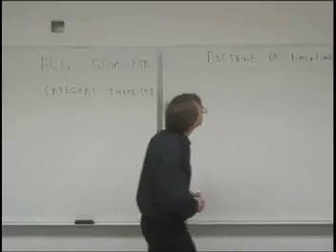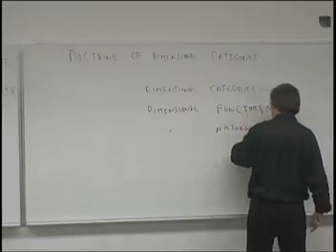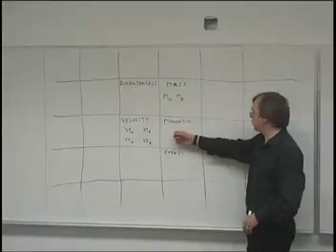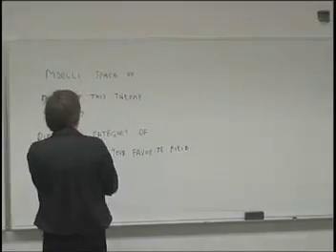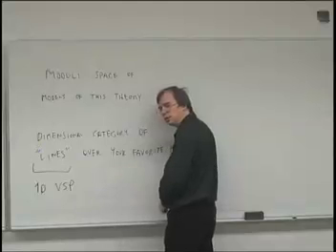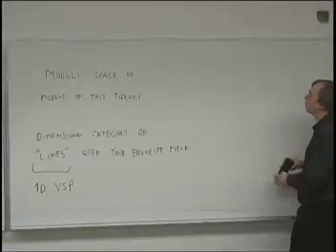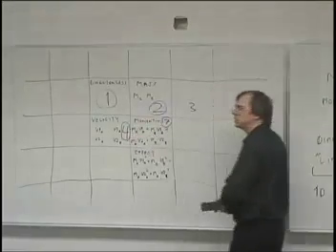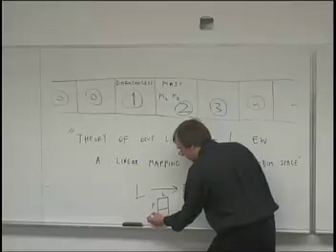Doctrines of algebraic geometry 2